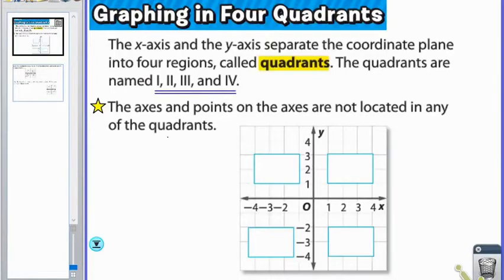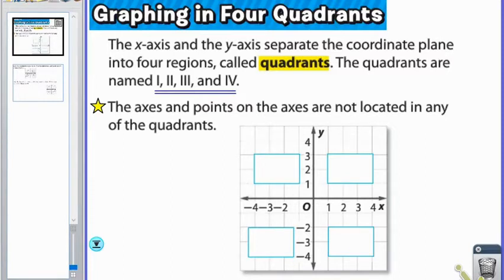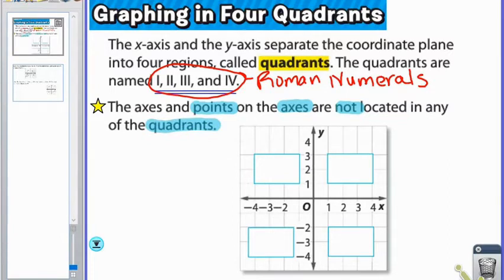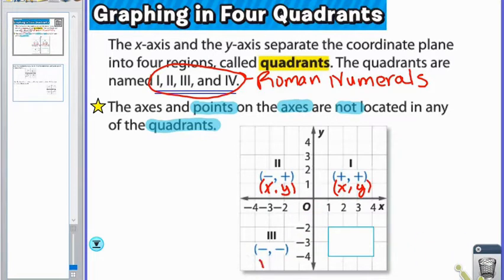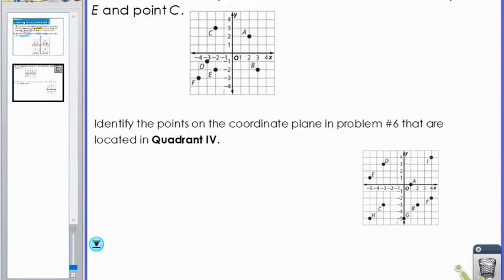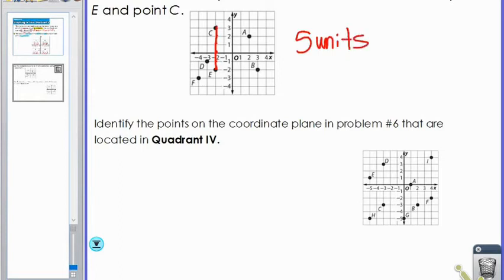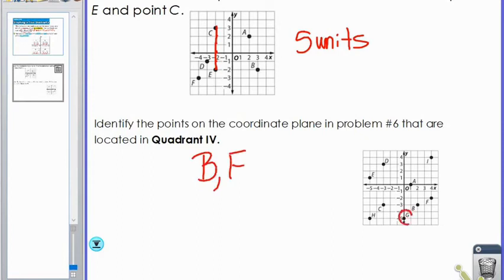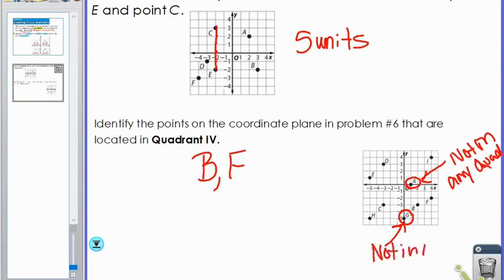PA Lesson 2 6